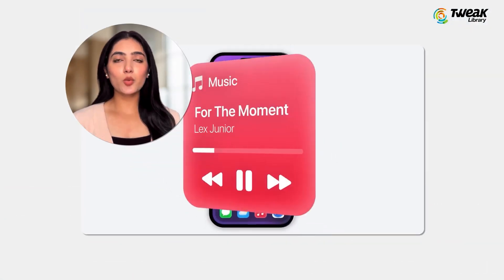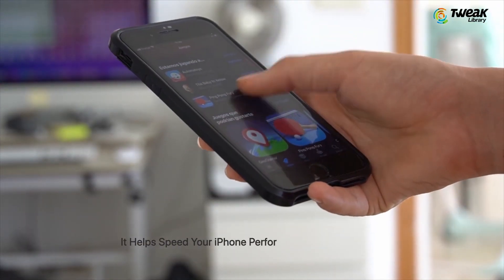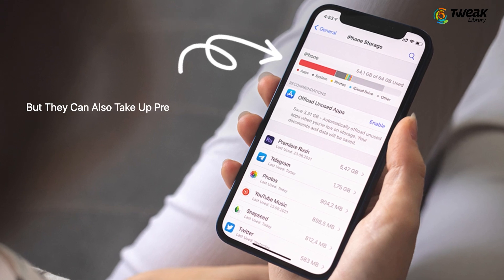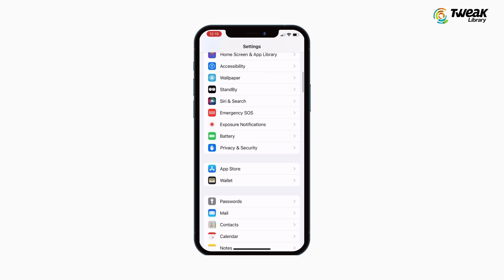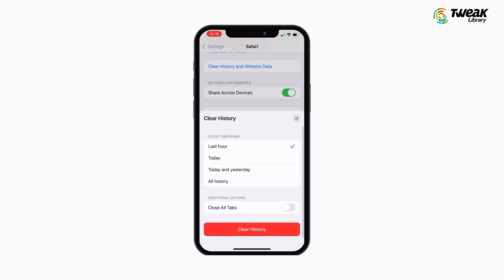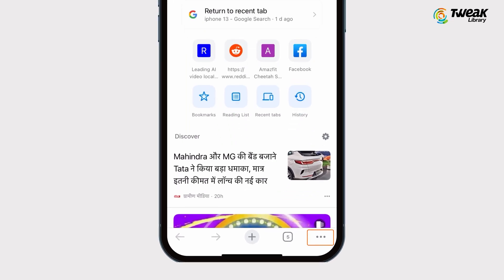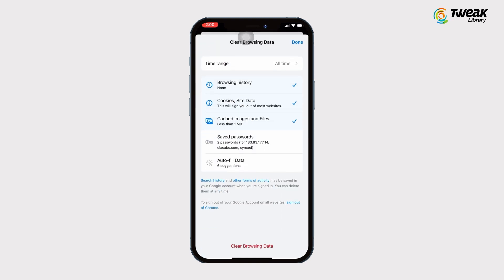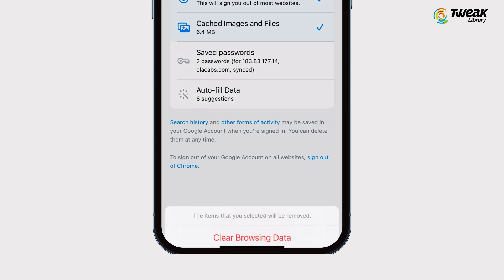After You Upgrade to iOS 17, Clear Your Cache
If you have recently upgraded your iPhone to iOS 17, you might want to clear your cache to free up some storage space and improve your device’s performance. In this video, we will show you how to clear cache on iOS 17 in a few simple steps.

Cache is a temporary data that is stored by apps and websites on your iPhone to make them load faster and work better. However, over time, cache can accumulate and take up a lot of space on your device, slowing it down and causing issues. Clearing cache can help you get rid of unwanted data and make your iPhone run smoother and faster.